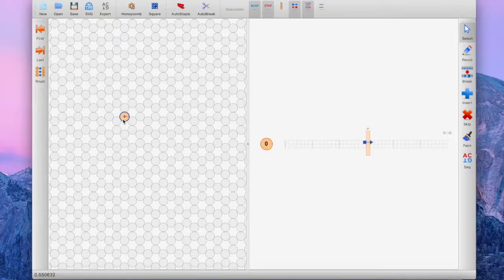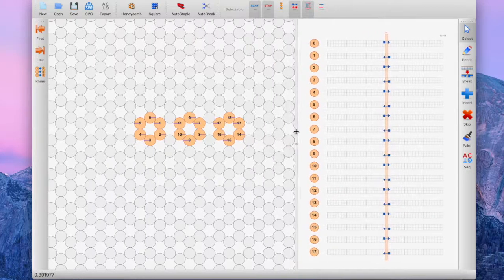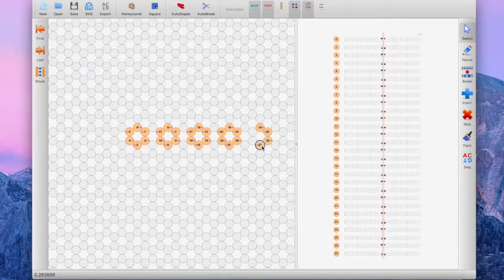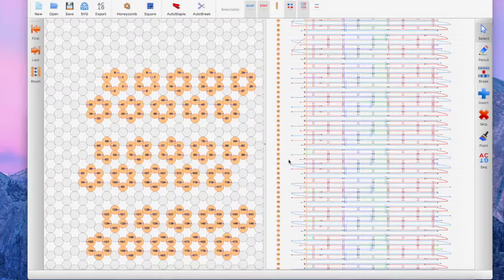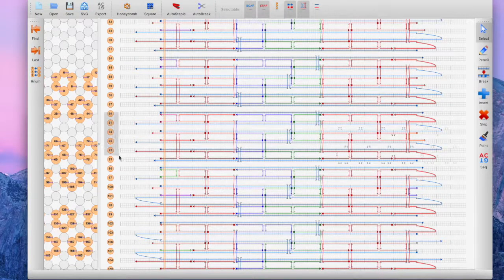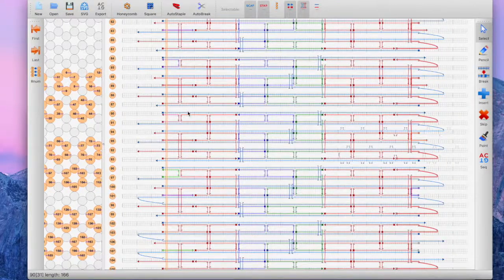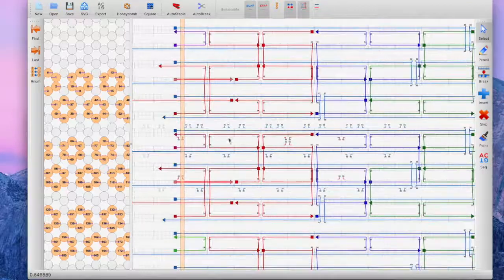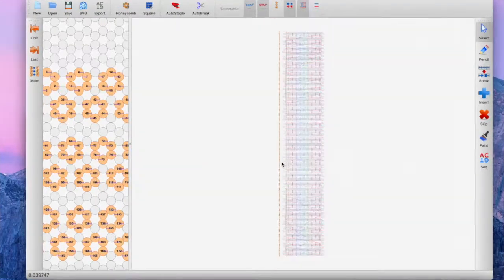DNA Origami Explained | Ayaan Esmail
Ayaan walks us through the process of creating a 3D DNA Icosahedron, and how this technology can used to better deliver cancer medication.